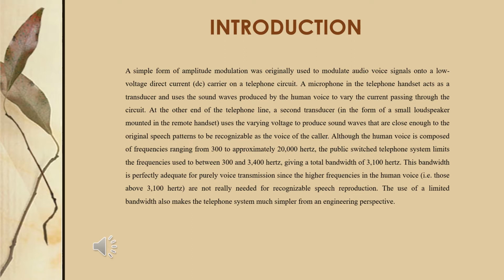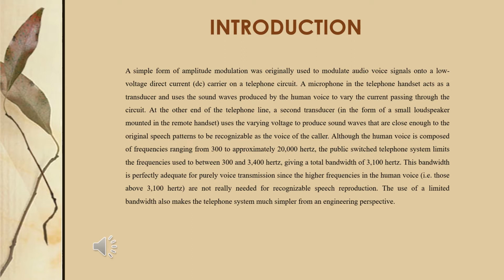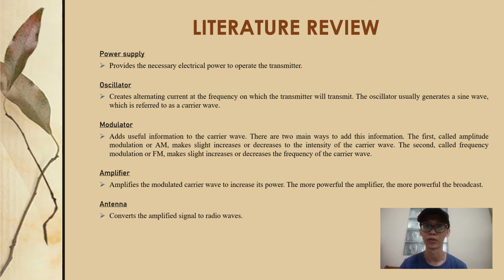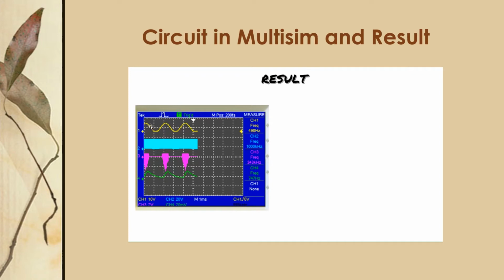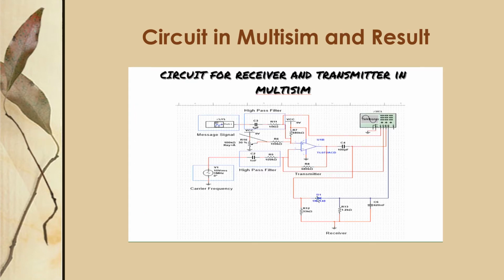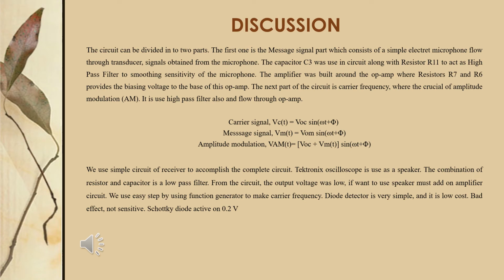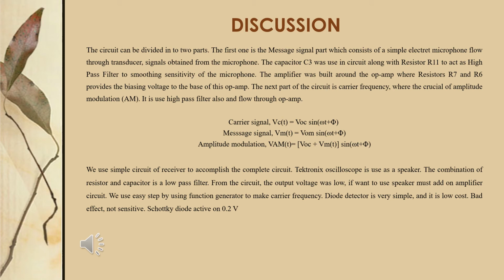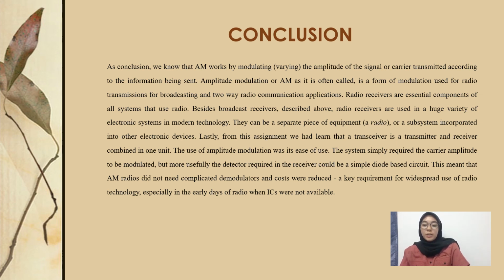AM Transmitter And Receiver Presentation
GROUP J